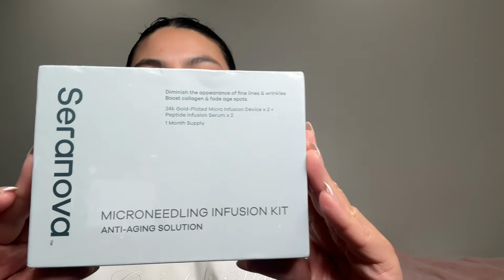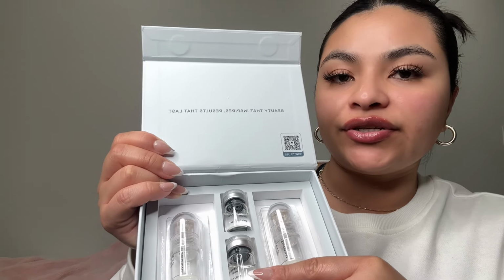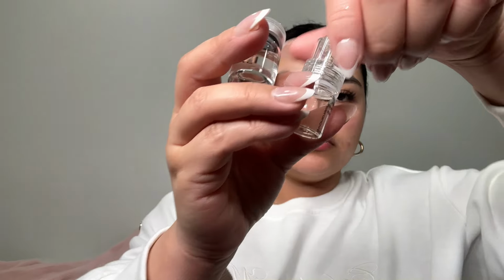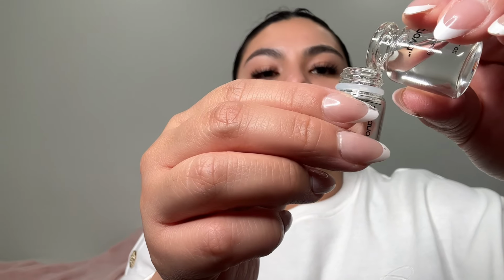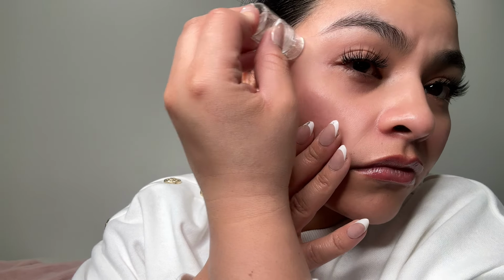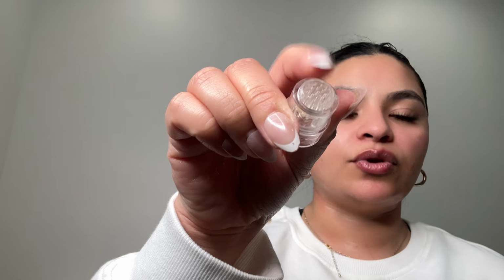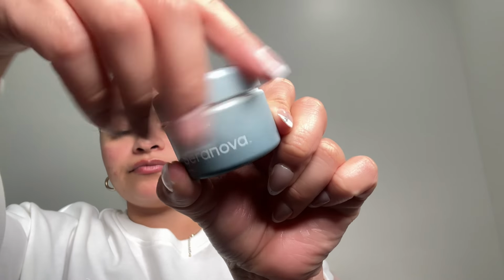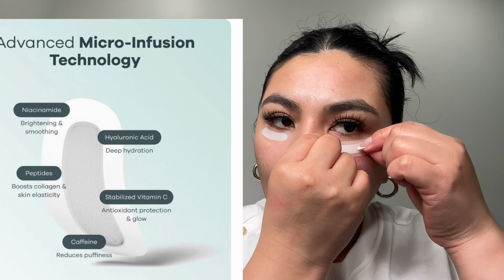How I used the seranova micro infusion kit for glowing skin!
Hi glasskin fam
 I know how important home care routine is before your next appointment with me here is a product you might love on your next at home routine to keep up with your long term results

Don’t forget to grab the collagen cream to help  your skin in between treatments